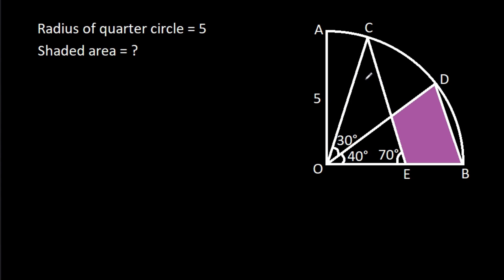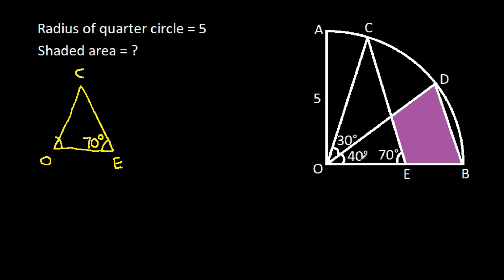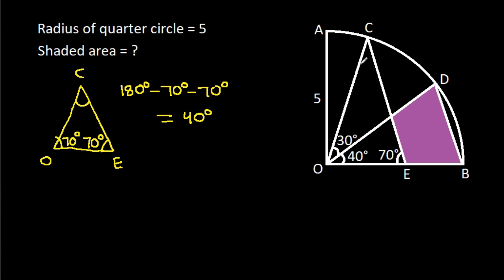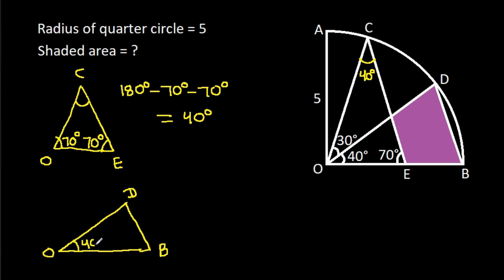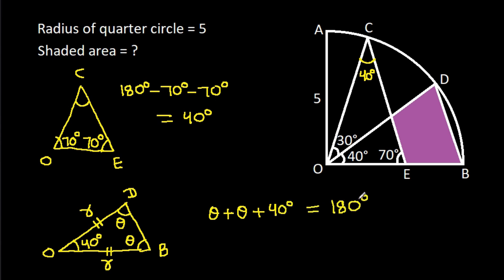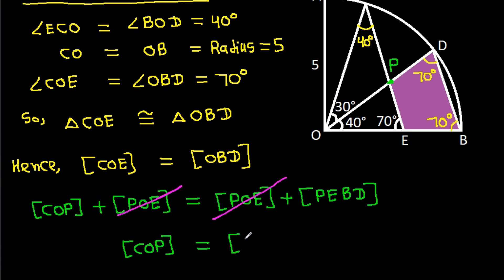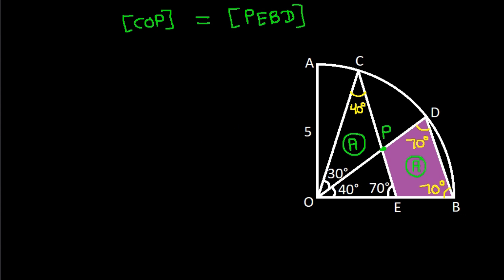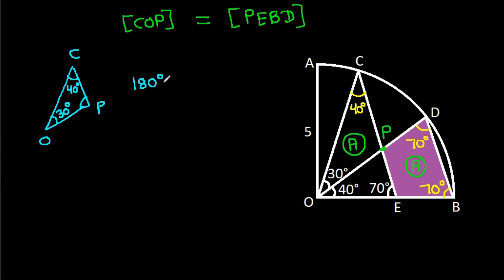Spain Math Olympiad | A Very Nice Geometry Problem